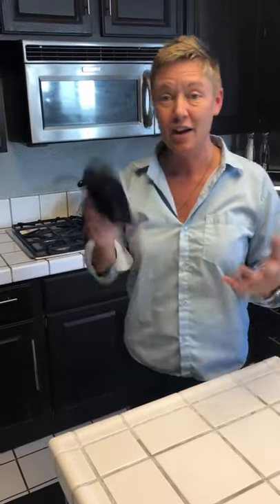NEVER Do This To Fresh Pet Food! | Two Crazy Cat Ladies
We used to be the people that used a microwave religiously. Something needs cooking? Microwave it. Something needs thawing? Microwave it. But should you microwave cat food?

Turns out that microwaving pet food not only kills nutrients, but it can also be super dangerous!

We love connecting with cat parents! Leave a comment to say hello, ask questions or give feedback. Join us on our journey!
Jae and Adrienne are the owners of Two Crazy Cat Ladies, a brand created to bring cat parents together and raise awareness for the health and well being of kitties world-wide. They've dedicated their lives to helping cats live the longest, healthiest and happiest life possible. They host 2 weekly shows on FB & IG to connect with cat parents and answer questions about their kitties and they travel the US speaking about cats and cat health. Also... they love to drink wine. :)